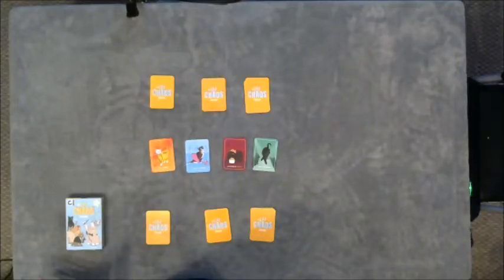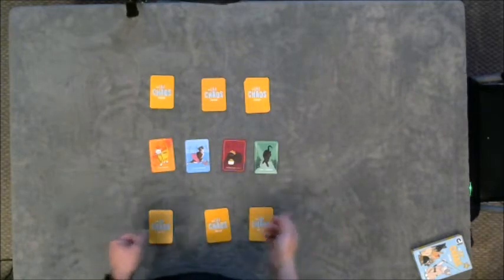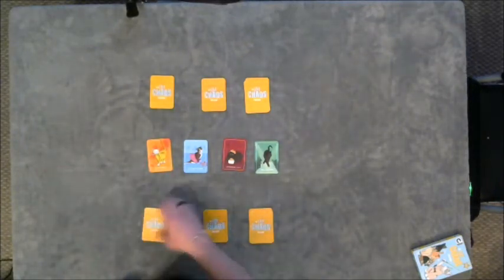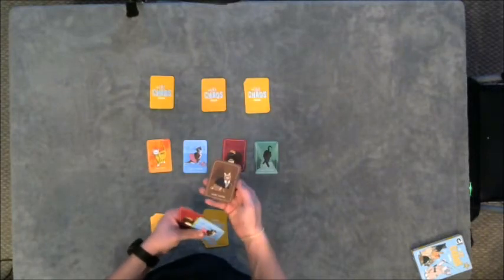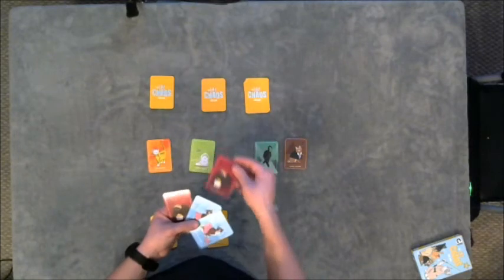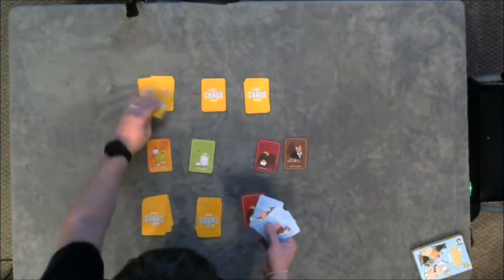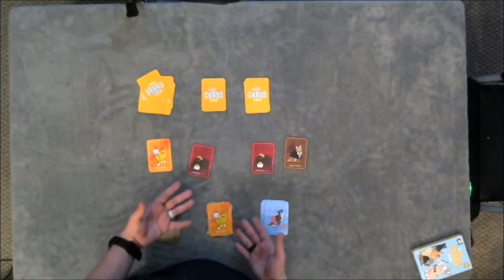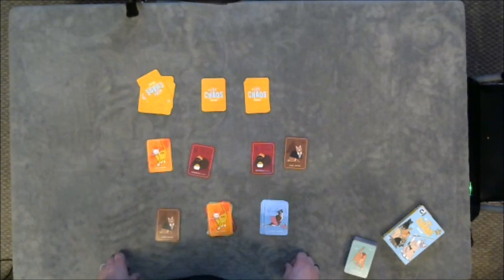Rules Revisits: Cat Chaos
Here I'm teaching the game Cat Chaos.

Published by Ginger Fox